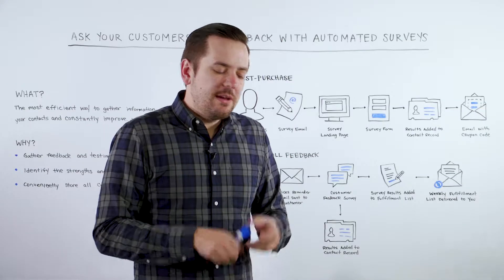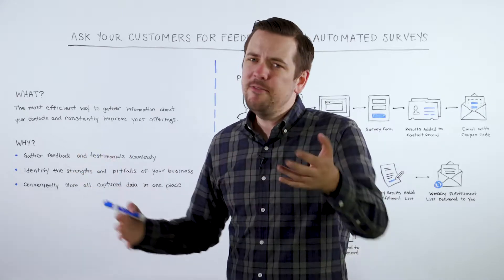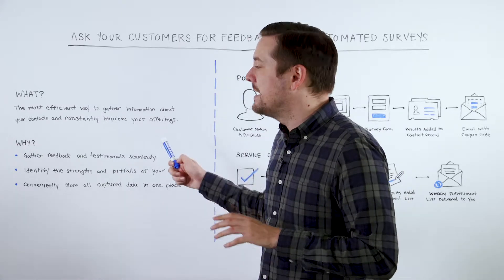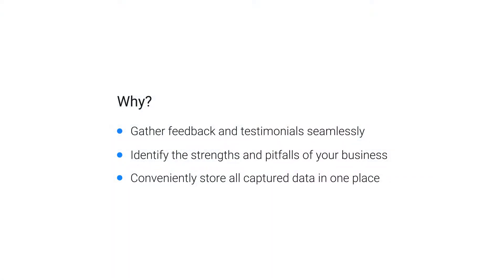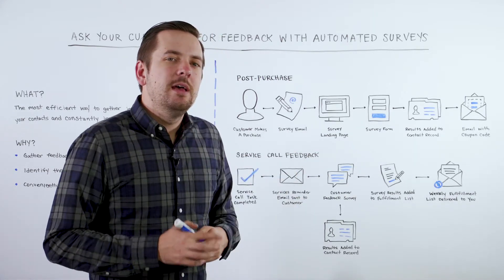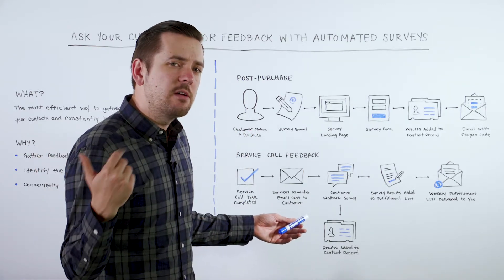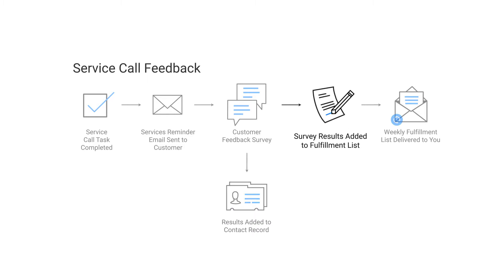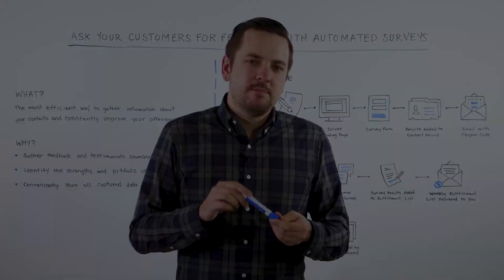Automated Feedback Surveys | Gather Priceless Info About Your Leads and Customers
Get insight and feedback from your customers on how to best improve your offerings and simultaneously generate invaluable client testimonials through automated feedback surveys.

Ontraport is an all-in-one integrated platform that delivers essential business features, including a powerful CRM system, membership sites, one-click WordPress hosting, outstanding email delivery, payment processing, direct-mail printing, affiliate management, and our innovative business automation suite.